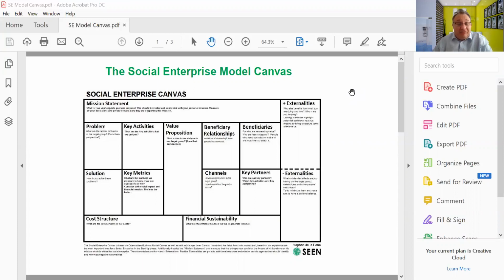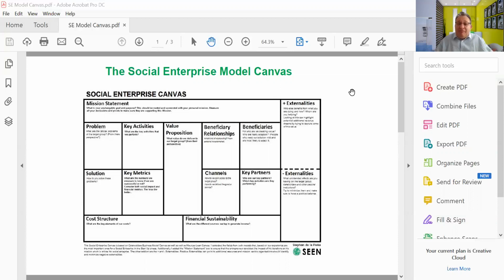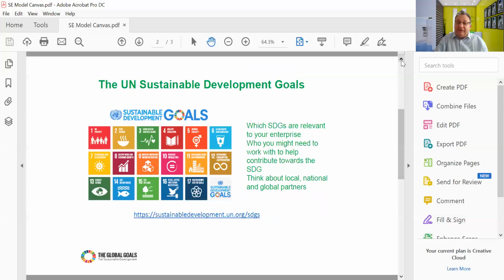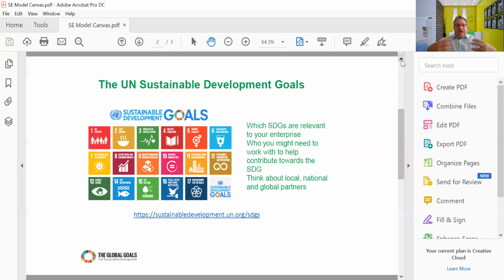AskShibuka Using the Social Enterprise Model Canvas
AskShibuka a question on Twitter during the lockdown period and we will do our best to give you advice.

Thank you to Maurice Kwizera for asking how to raise capital during this period. Our advice - develop a strong value proposition - the canvas will help you revisit and reset your proposition. This will form the basis of a stronger pitch.

Darrell Kofkin is the co-Founder of Shibuka as well as being Senior Lecturer in Entrepreneurship, Social Entrepreneurship and Marketing at University of Westminster, London, UK

Shibuka was developed with Higher Education Innovation Funding and Quintin Hogg Trust funding from University of Westminster (London, UK). Shibuka received formal registration as an NGO through Rwanda Governance Board on 5 March 2020. Its registration number is 687/RGB/NGO/OC/03/2020. Shibuka is committed to developing strong and sustainable Made-in-Rwanda young entrepreneurs through a range of interventions.

Shibuka works in collaboration with a range of public and private sector organisations, in Rwanda and internationally. Its board consists of Rwandan and non-Rwandan members including business owners, entrepreneurs and globally-respected business, political, economic and developmental academicians.